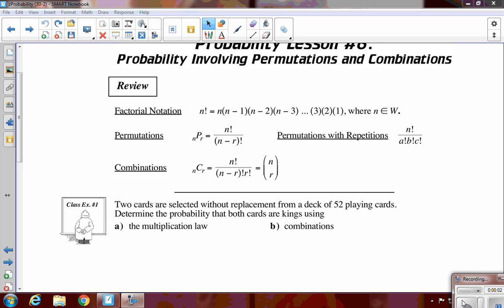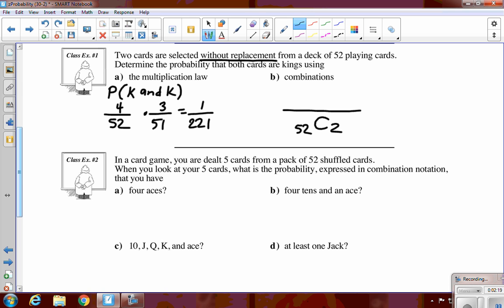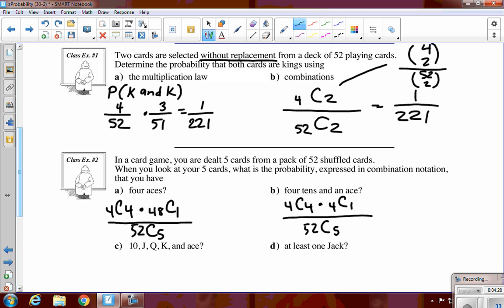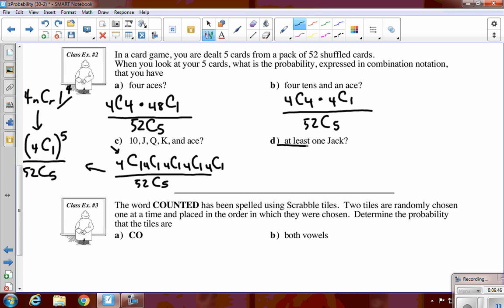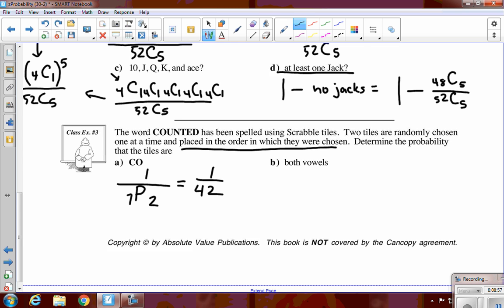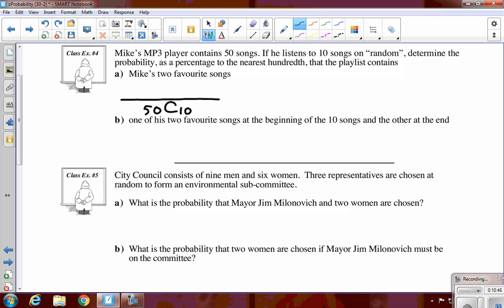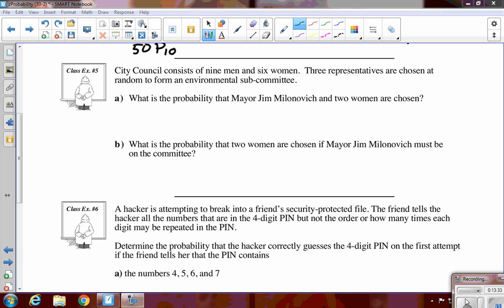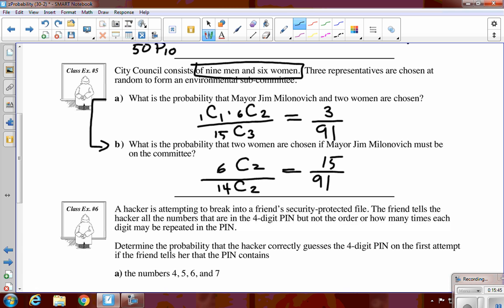Math 30-2 (Probability with Perms and Combs)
For students in English diploma Jan 19.